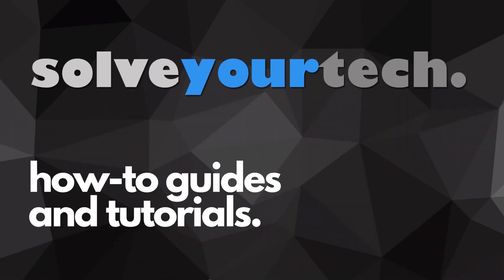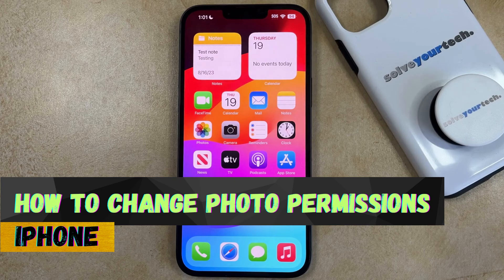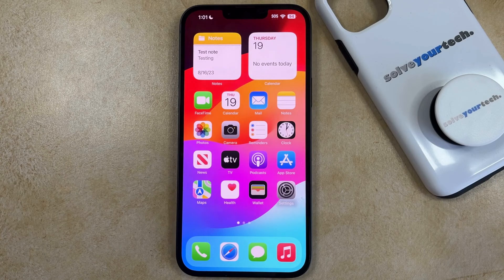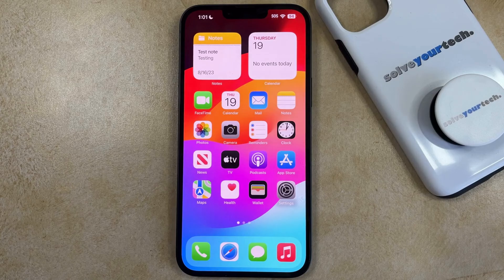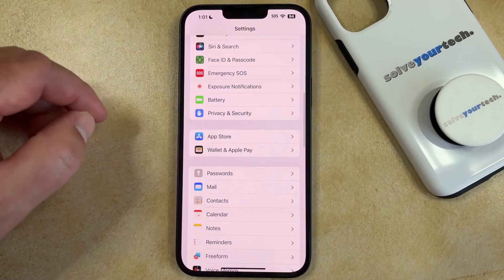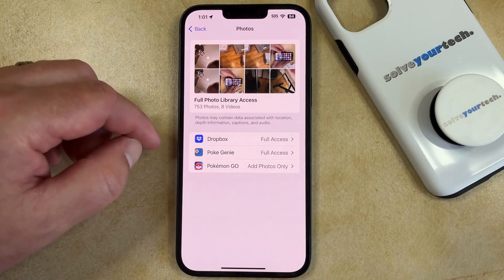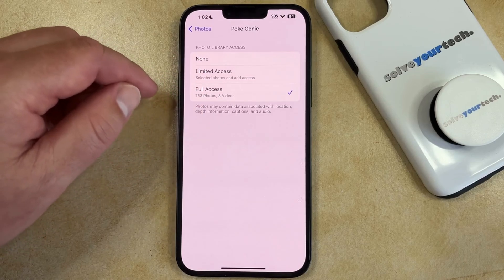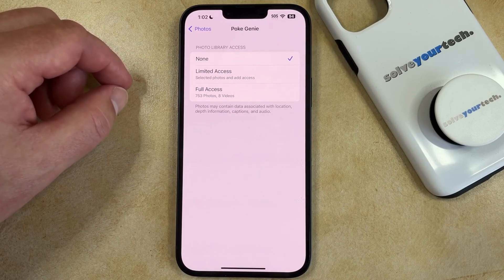iOS 17: How to Change Photo Permissions on iPhone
This video will show you how to change photo permissions on iPhone in ioS 17. Once you have completed this tutorial, you will be able to find out which apps have acces to your photos, as well as how to change that access.

You can adjust iPhone photo permissions with the following steps:

1. Open Settings.
2. Choose Privacy & Security.
3. Select Photos.
4. Choose an app.
5. Change the permission level.

Note that some apps may not work properly if you change or remove their photo permissions, so keep that in mind if you make this adjustment and then find the app is working properly.

00:00 Introduction
00:17 iOS 17 How to Change Photo Permissions on iPhone
01:05 Outro

Related Questions and Issues This Video Can Help With:

- iOS 17 How to Change Photo Permissions on iPhone Mini
- iOS 17 How to Change Photo Permissions on iPhone Plus
- iOS 17 How to Change Photo Permissions on iPhone Pro
- iOS 17 How to Change Photo Permissions on iPhone Pro Max